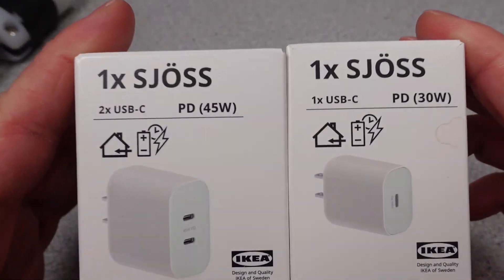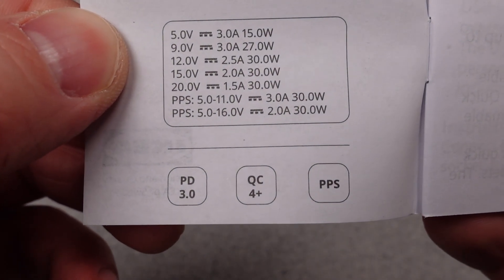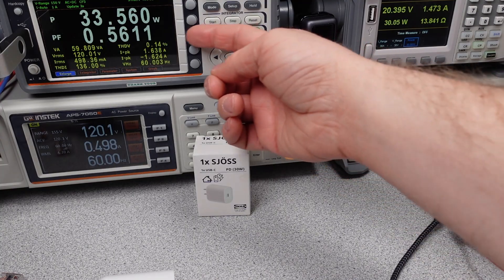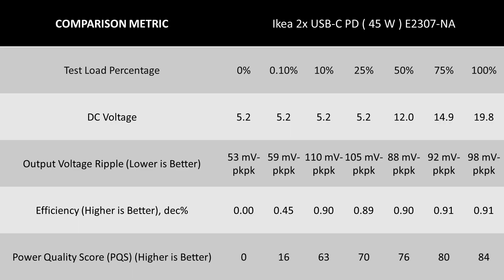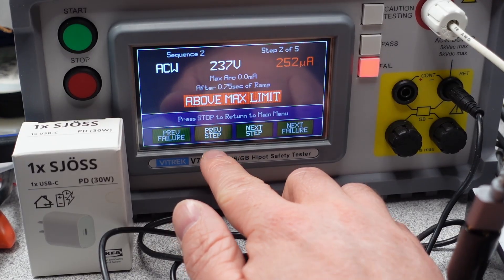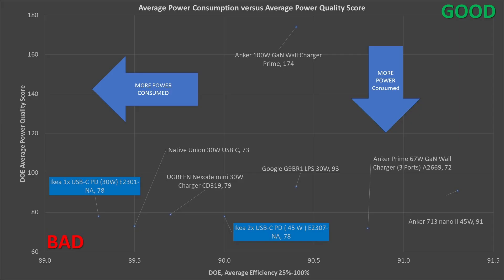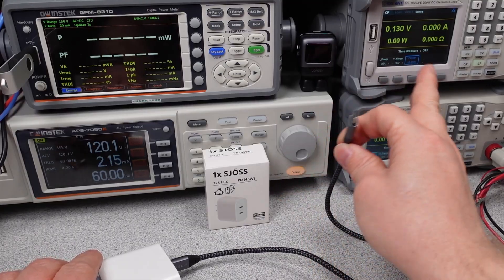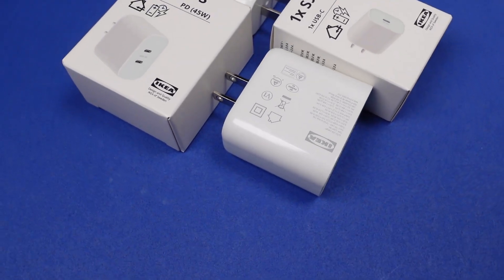IKEA makes cheap USB power adapters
In this video are two IKEA USB power adapters.  The 30W and the 45W USB-C Power adapters.

165W Satechi USB Adapter ST-UC165GM
100W Baseus Desktop Adapter

00:00 Introduction
00:54 It’s 8 minutes, it’s all one chapter…
07:33 Final Comments